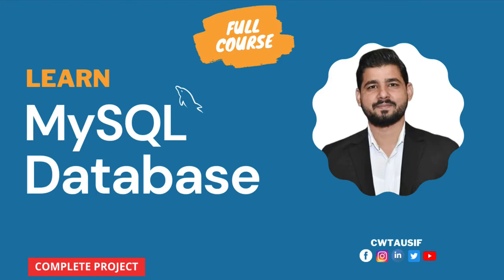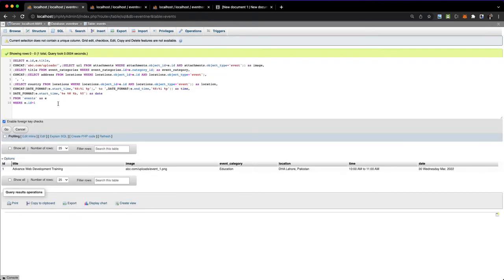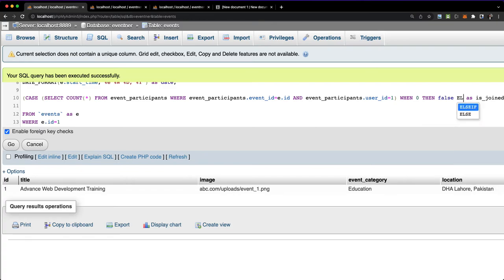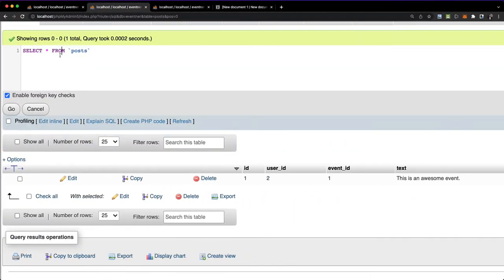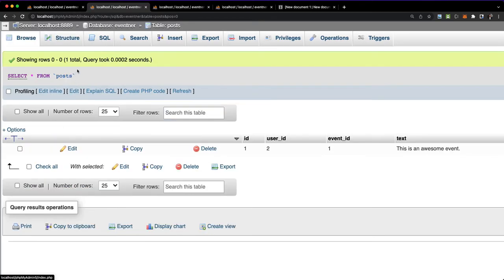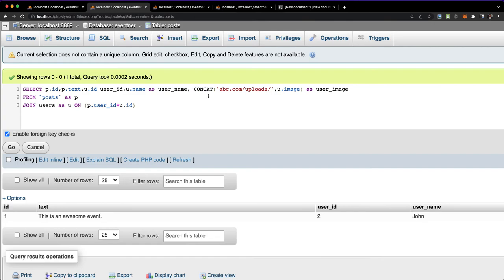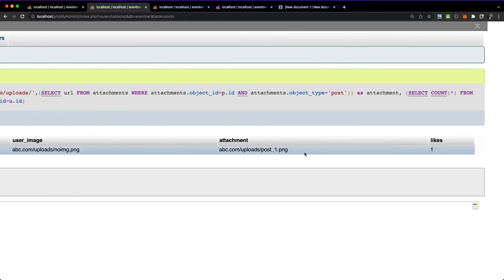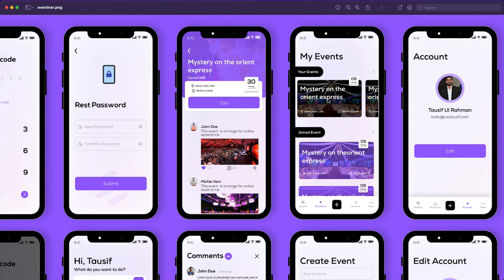MySQL Complete Course - Lecture 15 - Event Profile Posts | MySQL CASE | MySQL Complete Project